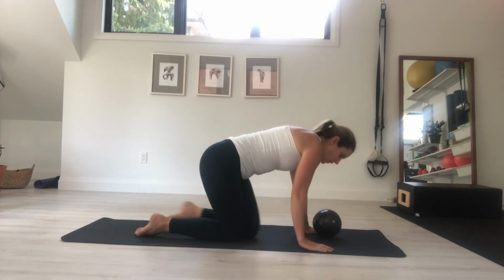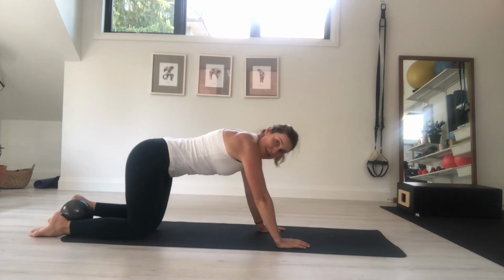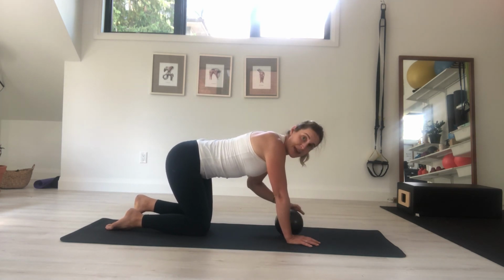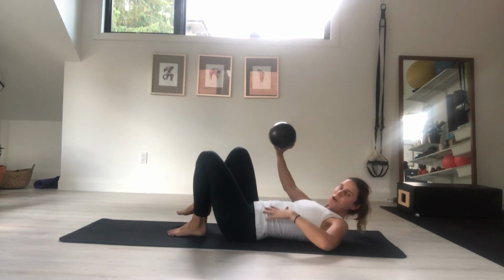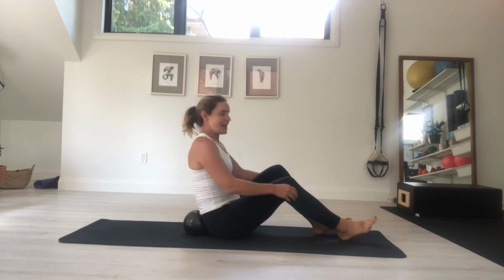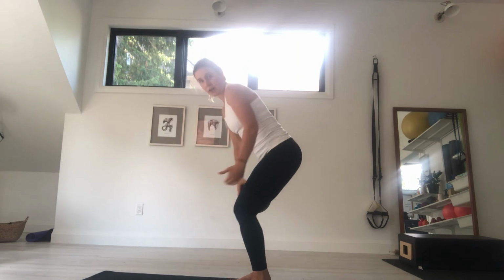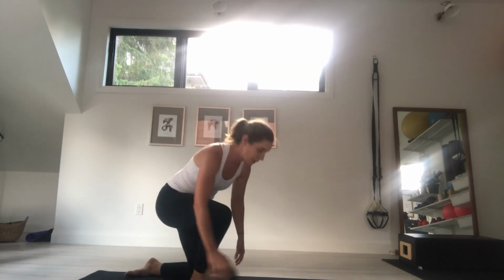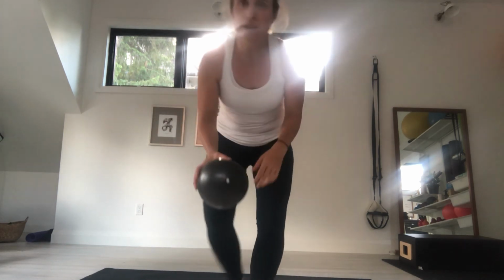Phitness: Mini Stability Ball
This is one of my favourite props for so many reasons. The Coregeous Ball, by Yoga Tune Up has so many functions and this workout gives you a little taste of how it can work to help facilitate deep stability all over your body. Enjoy!